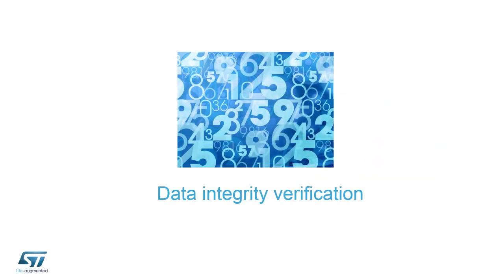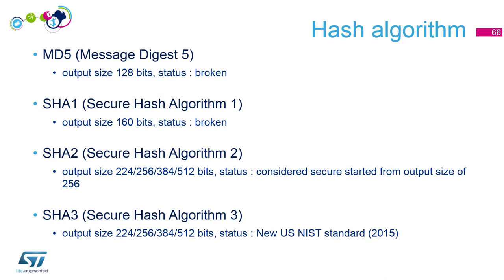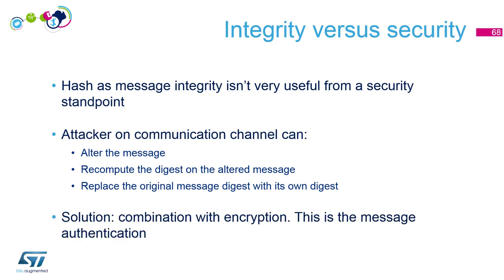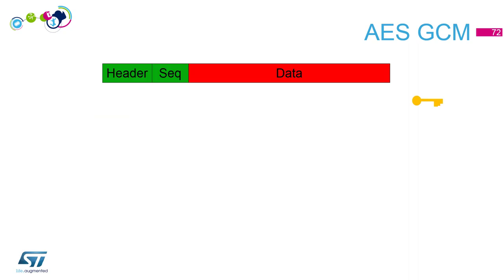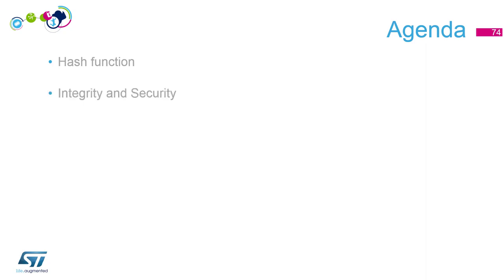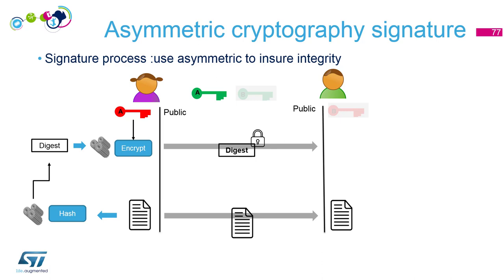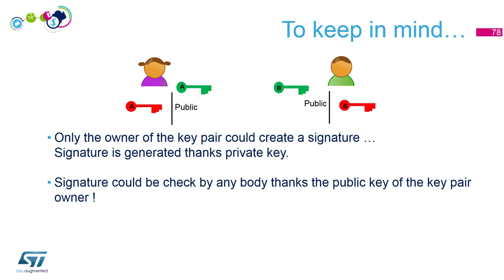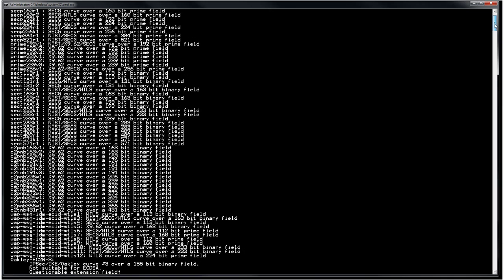Security Part2 - Basics of cryptography - 3 Integrity